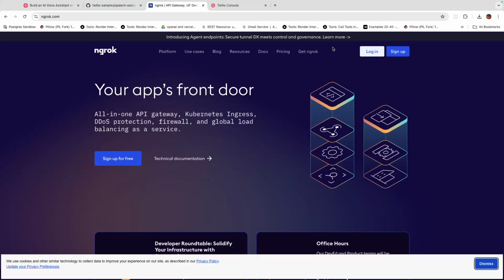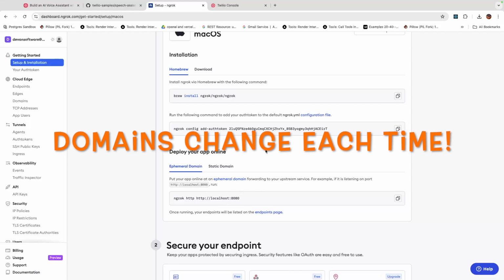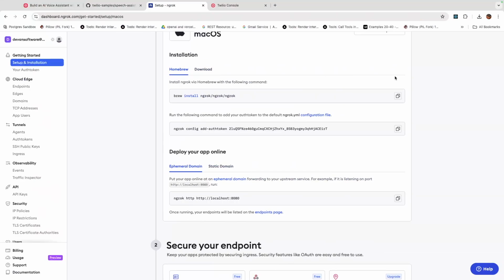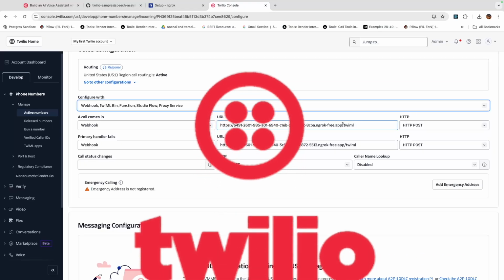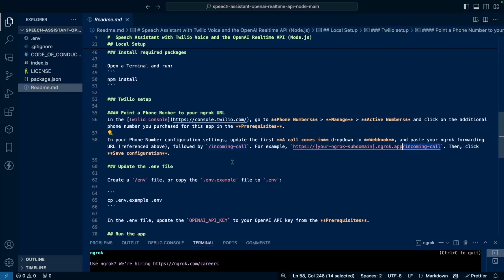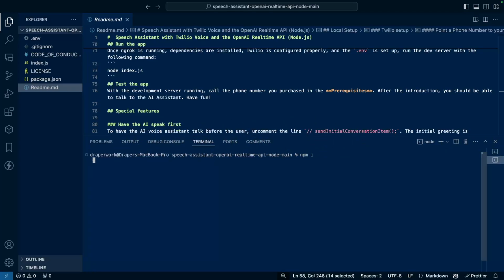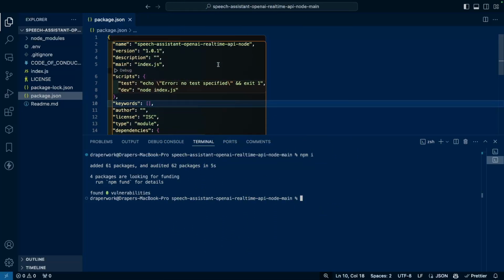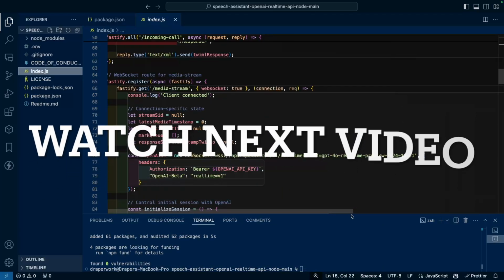Integrating OpenAI Realtime API & Twilio: Speech-to-Speech AI Agent | NGROK Set Up Node.js | pt2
we dive into setting up an exciting integration between OpenAI's Real-Time API and Twilio! In this tutorial, we’ll build a speech-to-speech application using Node.js and Fastify, allowing real-time communication with an AI model.

We'll guide you through part 2:

Setting up your environment and installing necessary packages
Configuring WebSocket connections
Integrating Twilio for voice calls
Using Ngrok to expose your local server for testing
Whether you're a seasoned developer or just getting started, this step-by-step guide will help you create your own AI-powered voice assistant. Don't forget to check out our previous video on the OpenAI Real-Time API for more context!